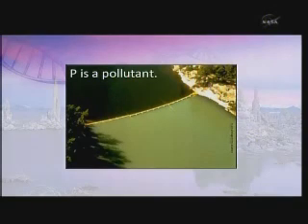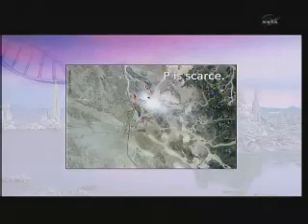NASA conference - 2.12.2010 - Astrobiology - 2° part.rm